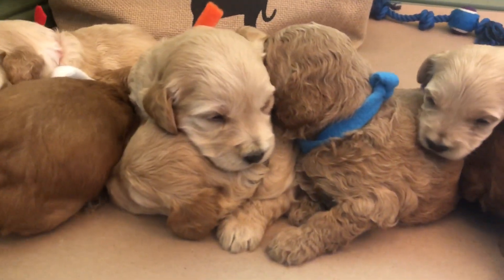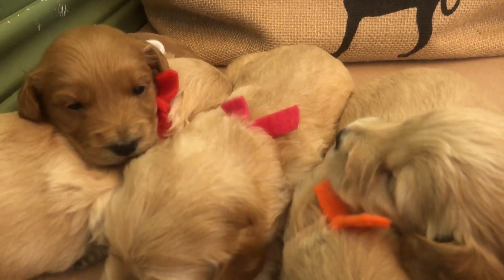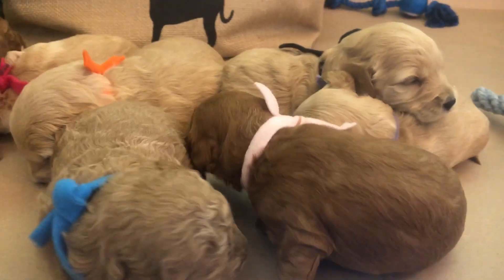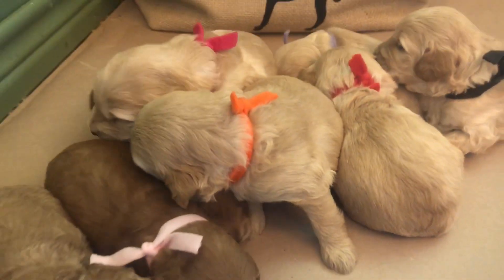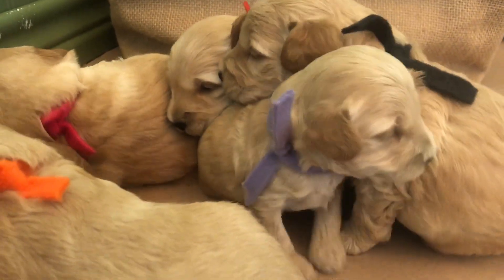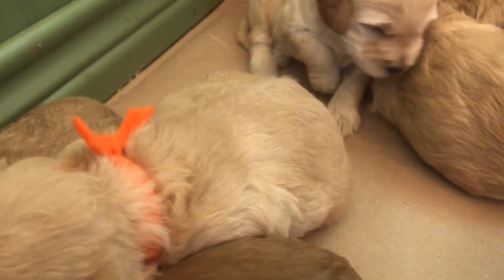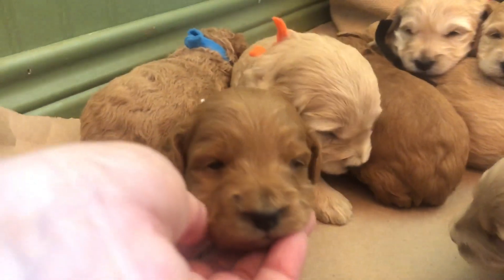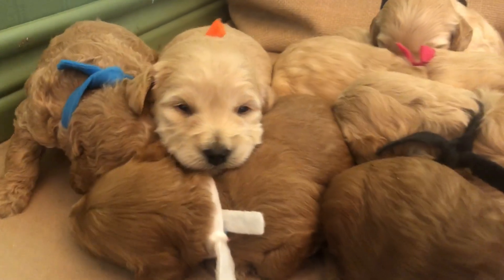Charmin and Paddington’s F3 Mini Goldendoodles 3 weeks old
Lamgo Farms’ Charmin and Paddington’s F3 Mini Goldendoodle puppies now 3 weeks old